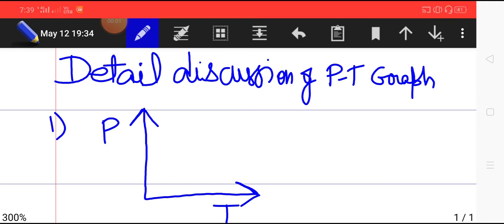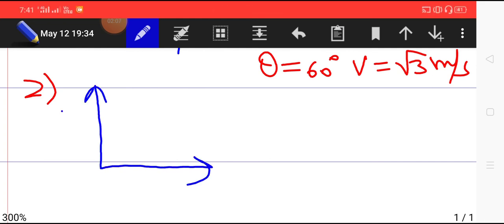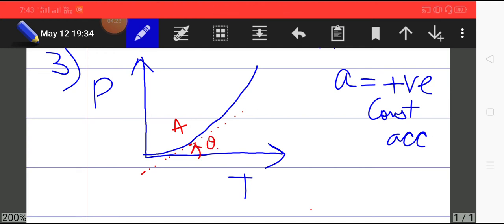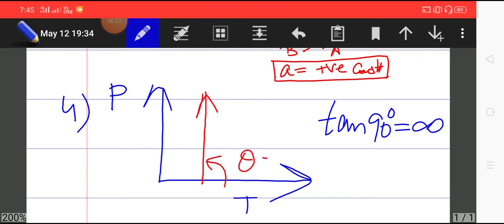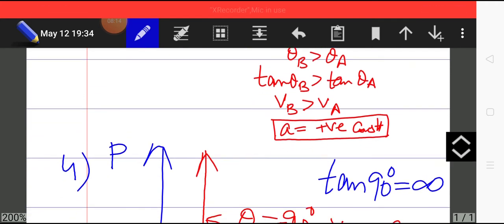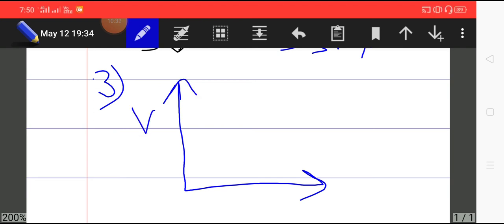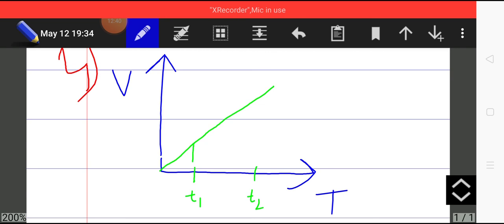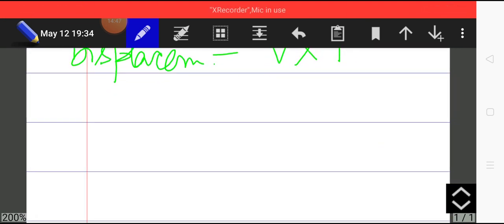Lect-2(d) ,Class-11th, Calculation of velocity and displacement from P-T &velocity time graph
Conceptual discussion of position time and velocity time graph
Link for PDF of above video